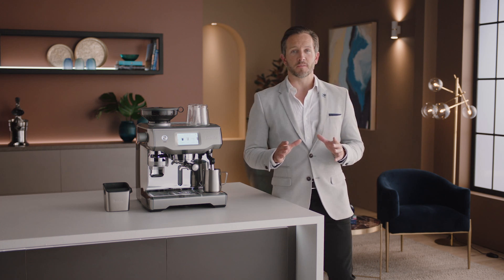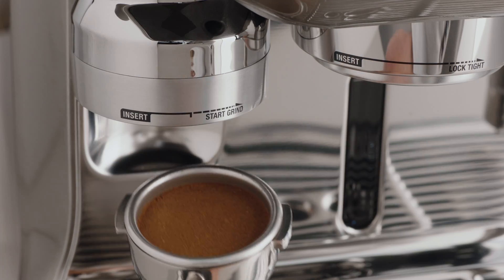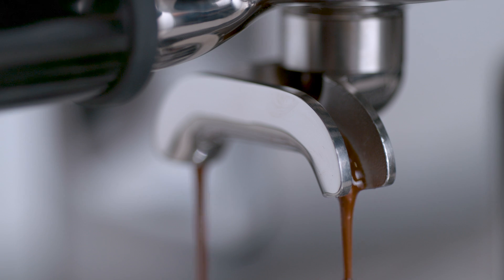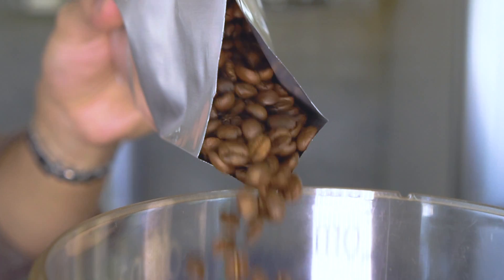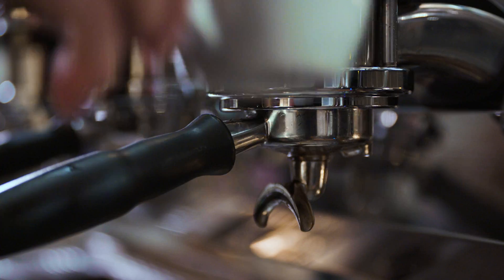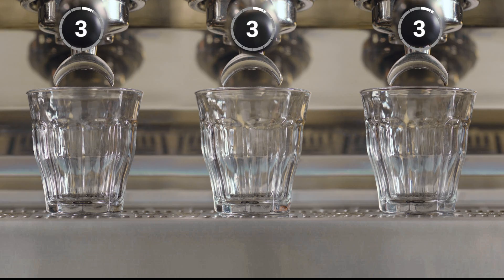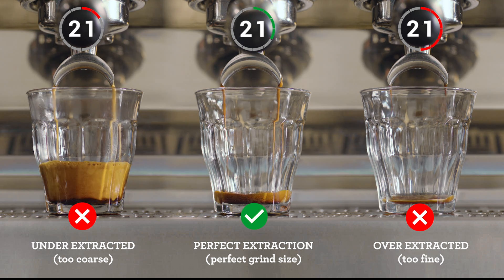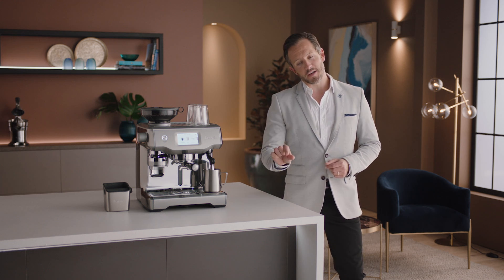The Oracle® Touch | The process behind extracting the best shot of espresso | Breville CA-EN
Find the optimal extraction time for your barista-quality coffee.

The perfect espresso extraction relies on a number of factors that need to be monitored and adjusted regularly. Join Leo Schmidt, a barista from Mecca Coffee, as she explains how to consistently create a balanced espresso shot.

The optimal extraction can be found by adjusting the grind dial to get the right size and depending on whether your espresso is dispensing too fast or too slow will determine whether you need to make your grind size finer (decrease) or coarser (increase).

Looking to try your hand at some latte art?